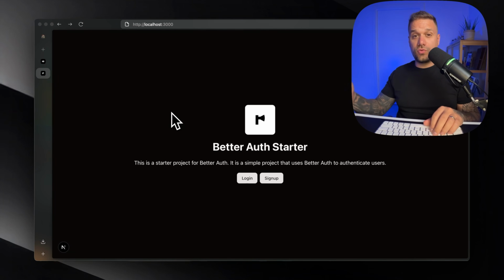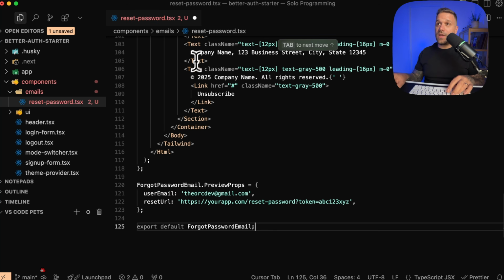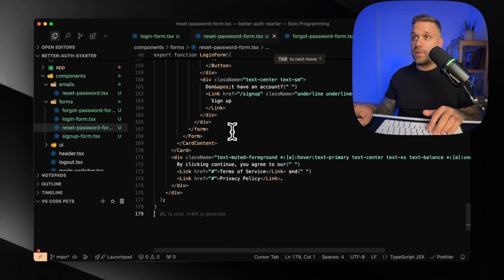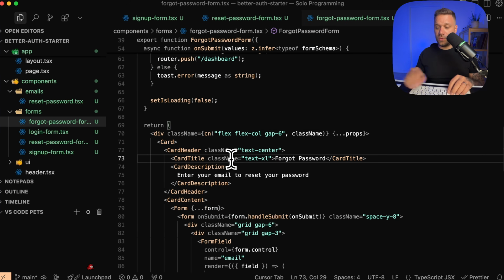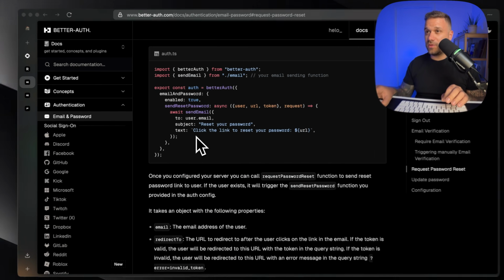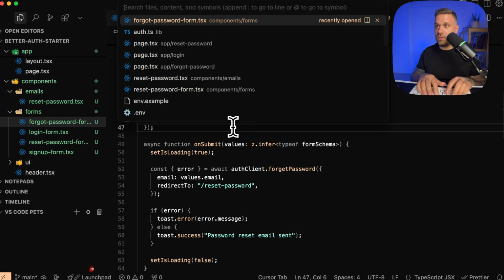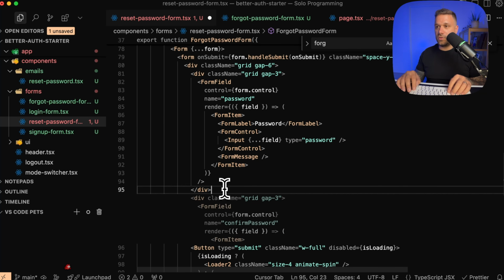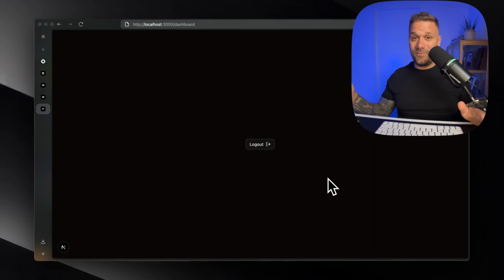Build a Secure Forgot Password Feature with Better Auth, Resend & Shadcn (Full Tutorial)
In this comprehensive tutorial, we walk you through the complete implementation of a secure Forgot Password feature using Next.js 15, Better Auth, Resend, and Shadcn. Perfect for developers looking to enhance their authentication flows with a professional and user-friendly password reset system. Follow along as we cover everything from setup to debugging!

00:00 Introduction & Project Overview
00:42 Exploring Better Auth Documentation
01:14 Setting Up Resend for Email Delivery
02:02 Creating Dynamic Emails with AI Email Tool
04:05 Designing User-Friendly Forms with Shadcn UI
07:44 Implementing Better Auth’s Forgot Password Function
08:17 Sending Password Reset Emails Using Resend
12:38 Debugging & Fixing Common Issues
13:37 Building the Better Auth Reset Password Function
16:06 Handling Secure Token Logic for Password Resets
17:34 Wrap-Up & Next Steps for Your Project